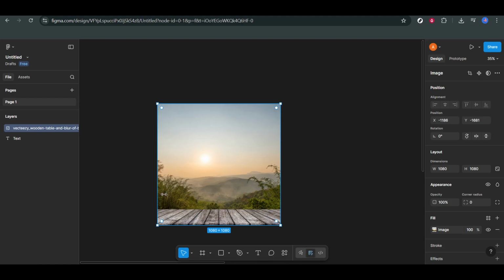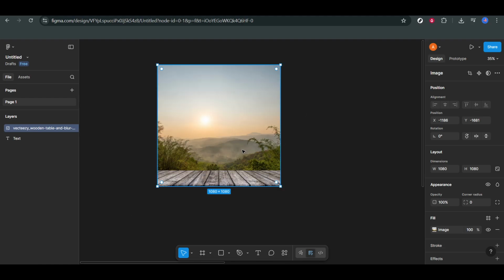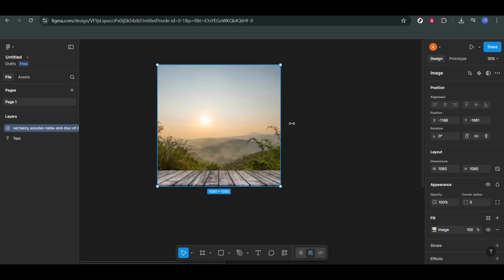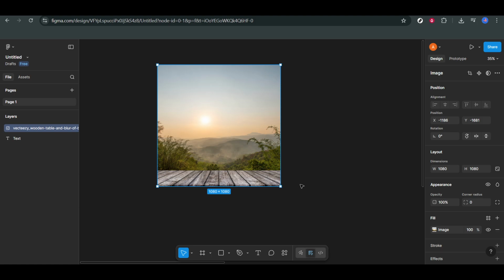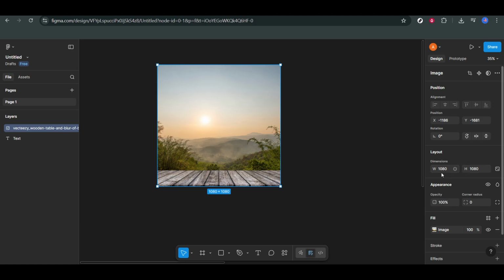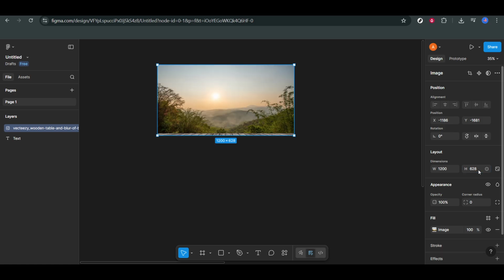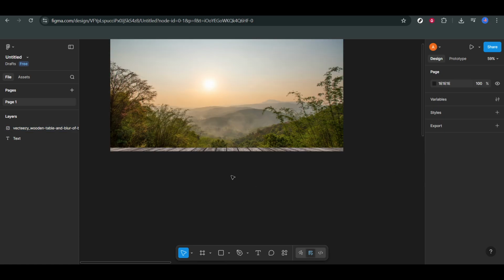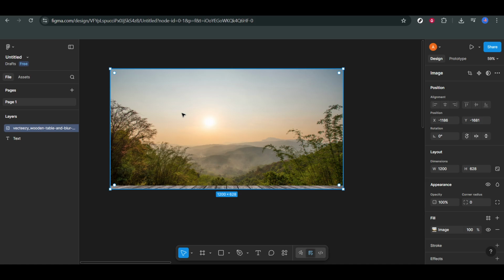How To Resize An Instagram Post Design To LinkedIn Post Size In Figma (Easy Tutorial)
DESCRIPTION

📐 Learn how to turn an Instagram post into a LinkedIn-sized design in Figma — resize the frame, adapt your layout, and optimize your content for LinkedIn’s 1200×628 format.